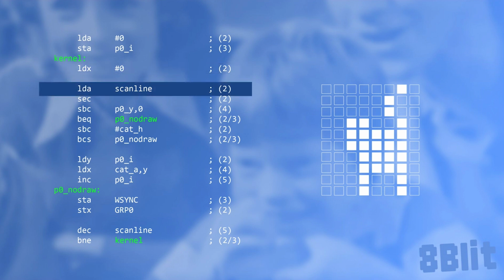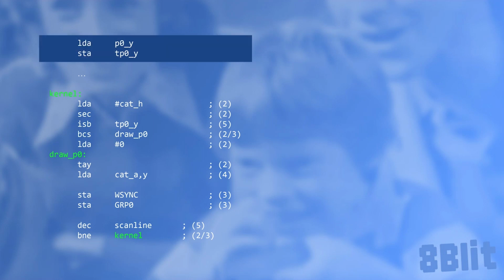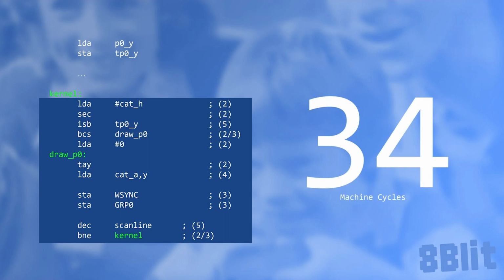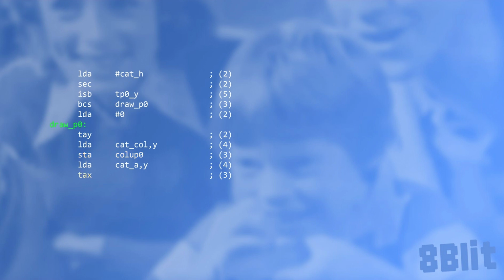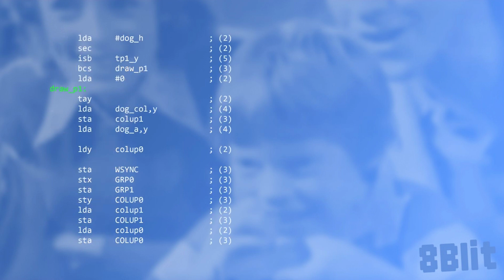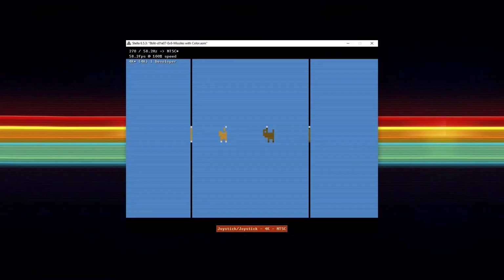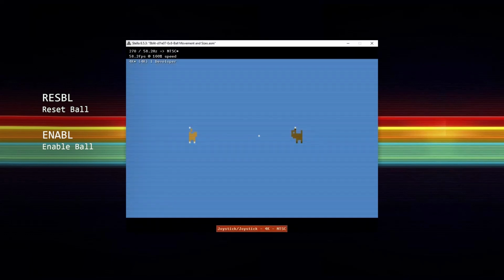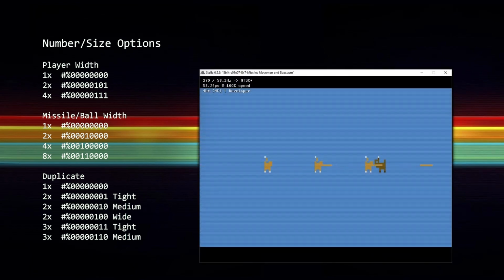More Sprites & Color on the ATARI VCS!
In this episode we explore how to add color to our graphics, the pitfalls of poor timing, spanning multiple scanlines, drawing duplicates of our graphics and spacing them apart. Lots of information is packed in here and plenty of code examples in our github.